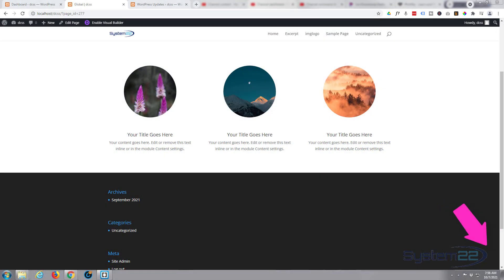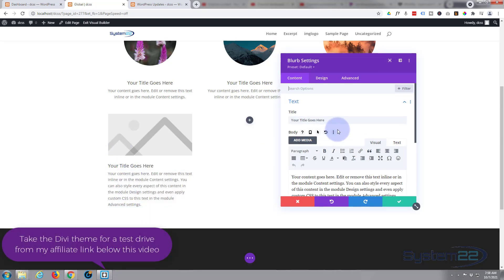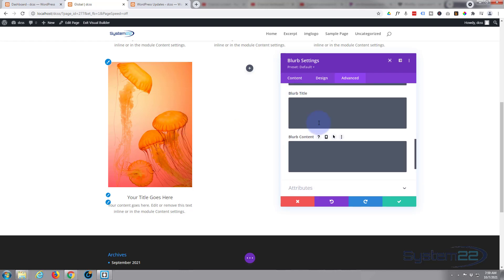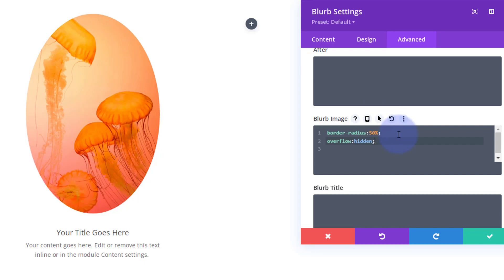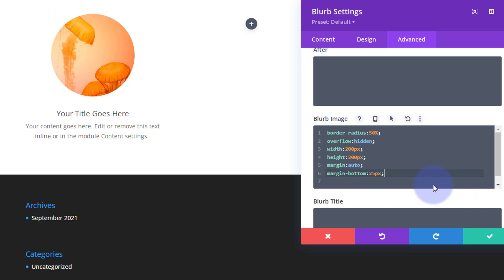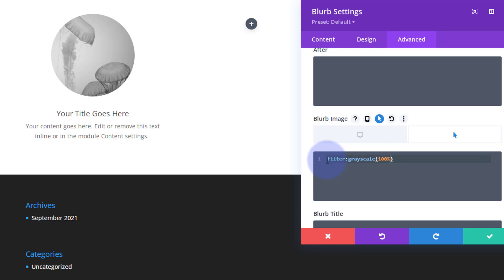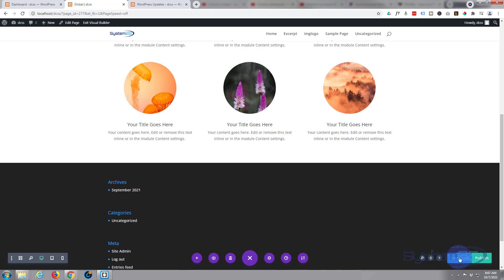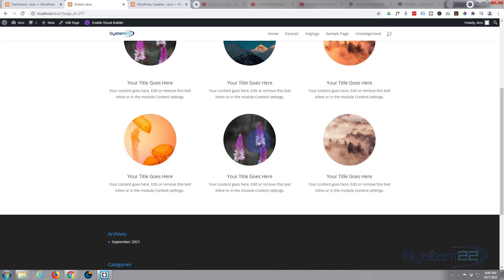Divi Theme Create Rounded Blurb Images 👈👈👍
Divi Theme Create Rounded Blurb Images. We are going to be using the Divi theme to create some great effects in this series of videos. The Divi theme has some great modules and effects. With a little work you can achieve some great eye-catching effects to enhance the look and user experience of your website.
Today we will be demonstrating how to create rounded blurb module images using the Divi theme. There are no extra plugins involved
In this video today, we are going to use a bit of CSS code to style things the way that we want them, so it will better match the rest of the site. Don't let the CSS coding put you off, it is very easy, and any code I write today I will paste below the video for you to use as you wish. You are welcome to copy the code and paste it into your site, CSS is a great thing to learn, so I encourage you to try out some of your own ideas to get familiar with it. You can't break your site with CSS, if something doesn't work simply delete it to return back to how the site was previously.
So, follow along with the video and see how to create rounded blurb module images using the Divi theme.

v=rNhjGUsnC3E&list=PLqabIl8dx2wq6ySkW_gPjiPrufojD4la9

/* Round Images (Blurb Image CSS Box) */

border-radius:50%;
overflow:hidden;
width:200px;
height:200px;
margin:auto;
margin-bottom:25px;
transition-duration:.75s;

/* Grayscale (Blurb Image CSS Box Hover ) */

filter:grayscale(100%);

SOCIAL MEDIA
Follow what I'm doing on: